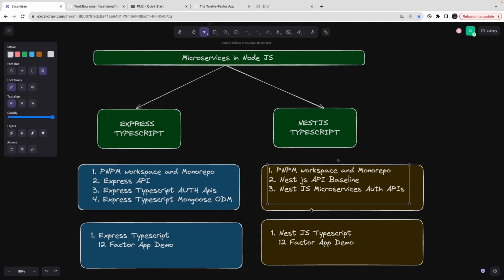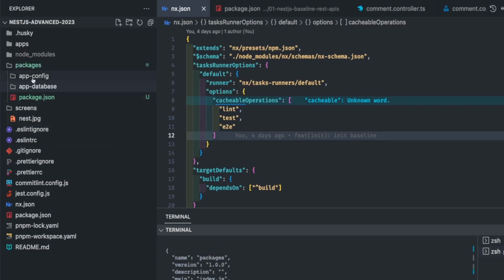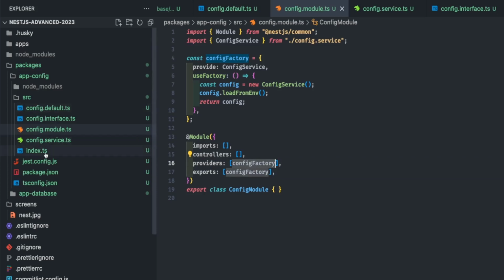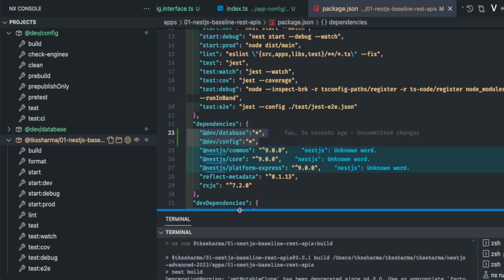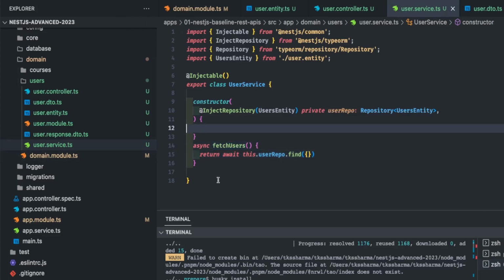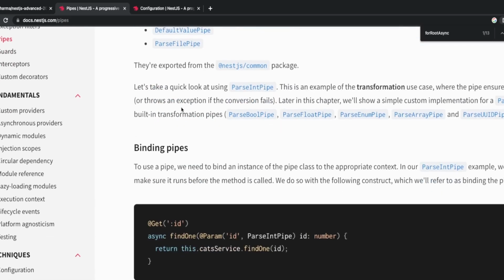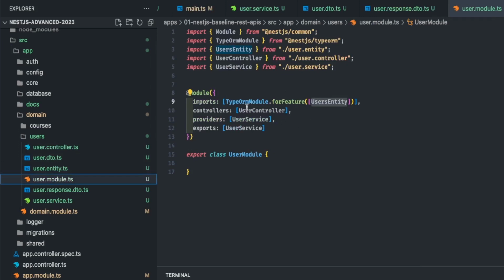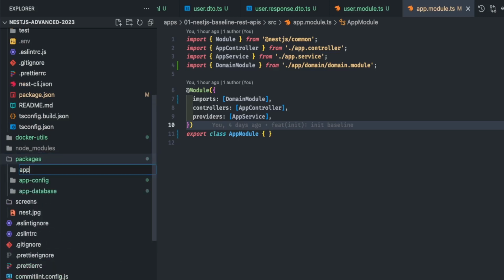Microservices Build Nest JS Microservices from Ground Zero | Episode #13